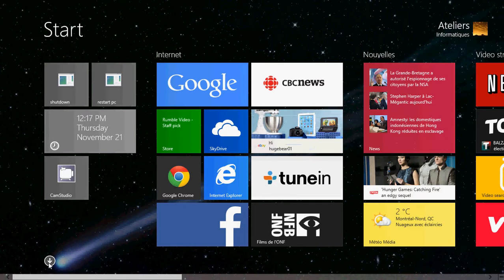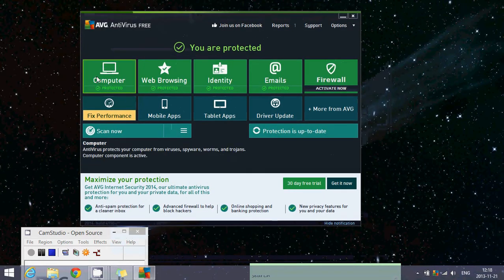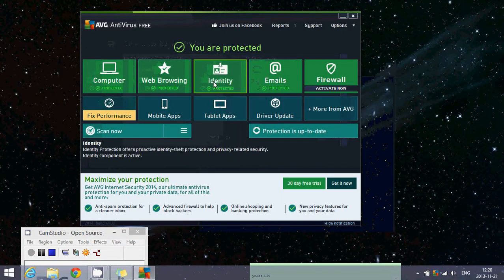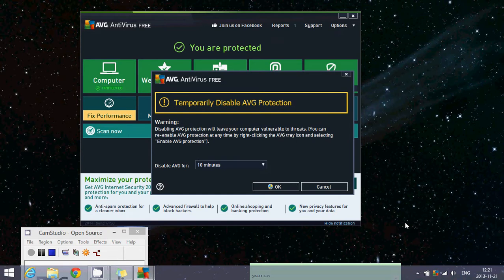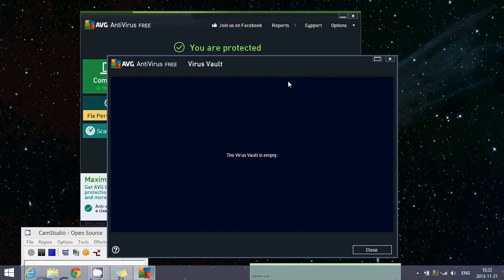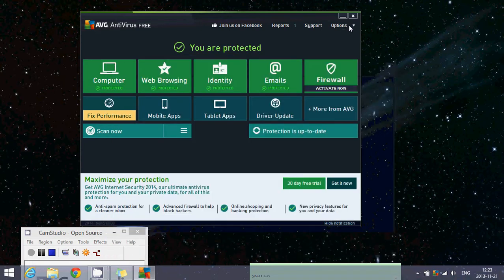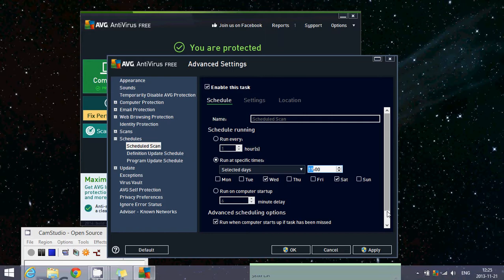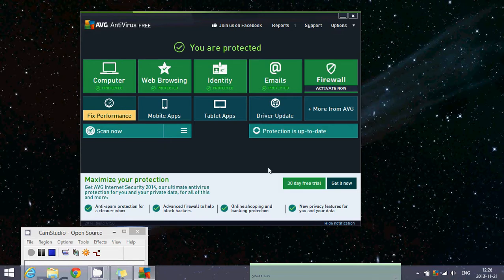Windows 8.1 Quick tour AVG free antivirus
Quick tour for the AVG free antivirus 2014